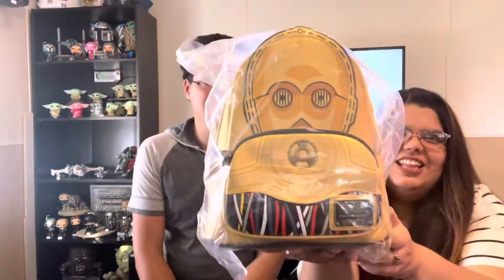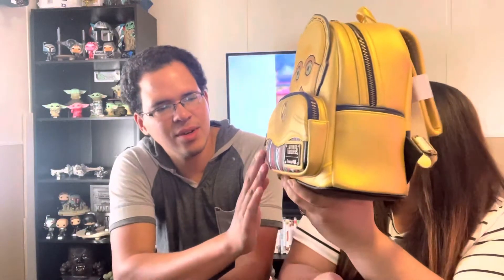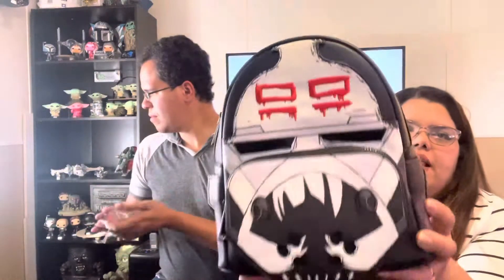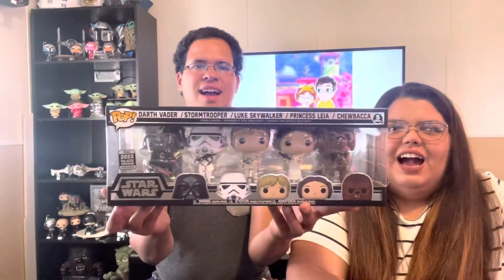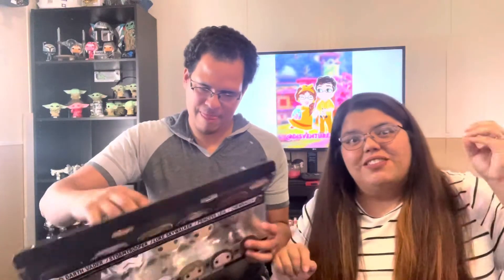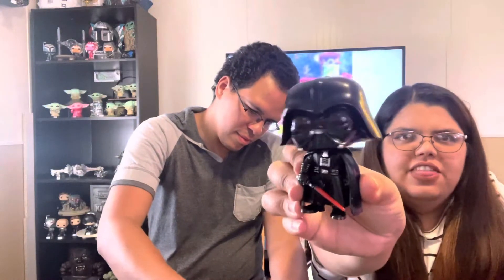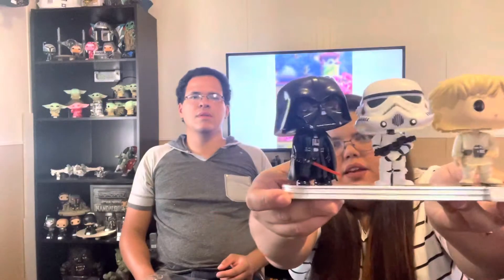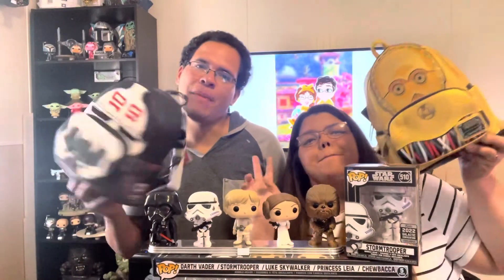Unboxing Star Wars Celebration Haul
Showing up close details of our Star Wars Celebration Haul. Loungefly & Pops